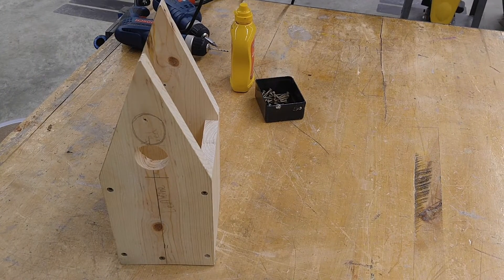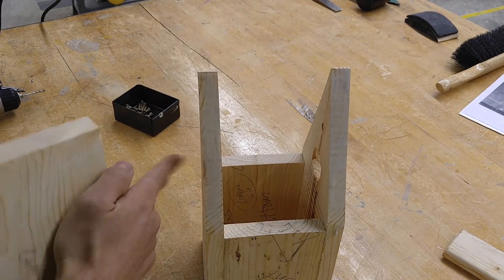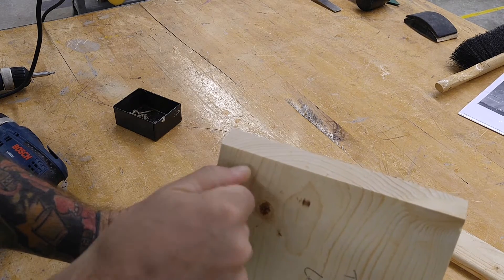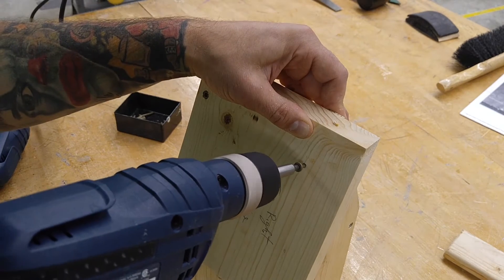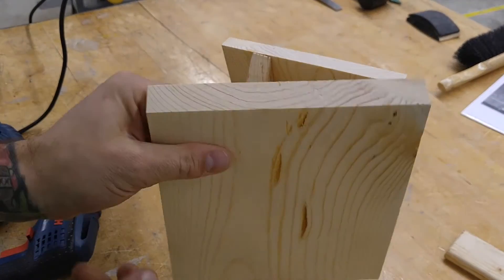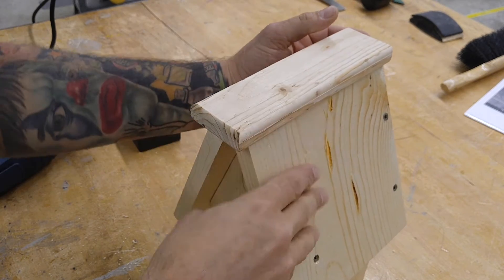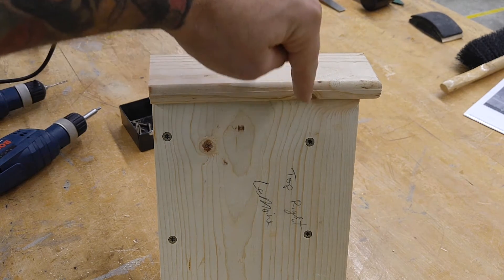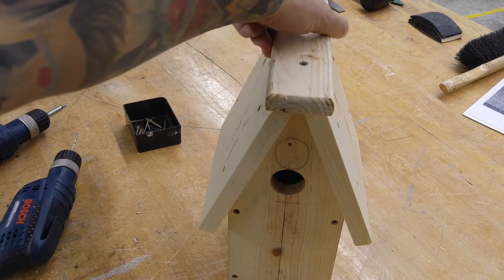How to Fasten down your Birdhouse Roof